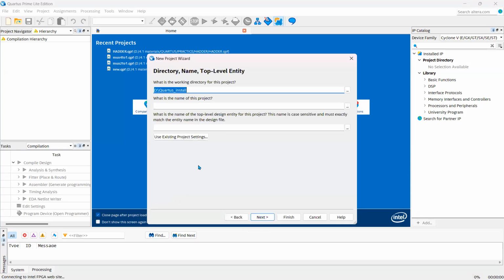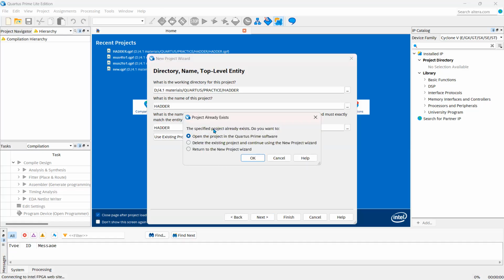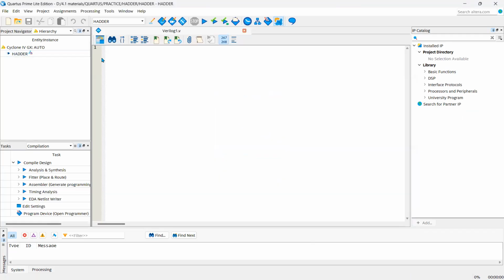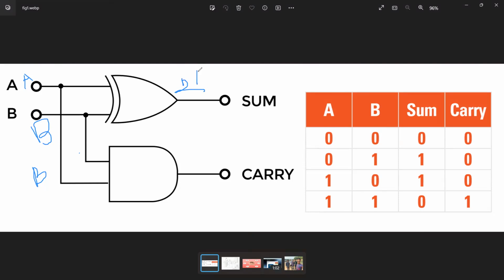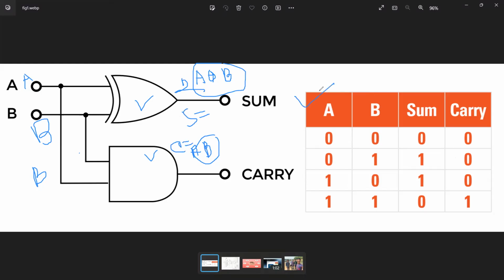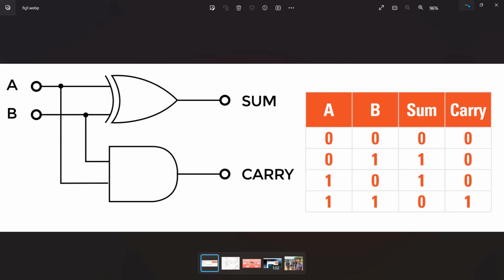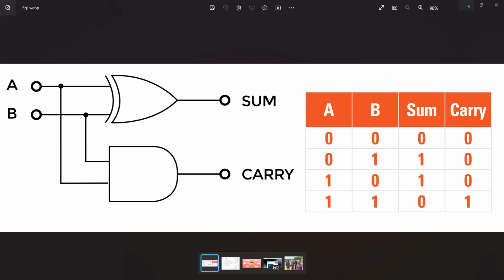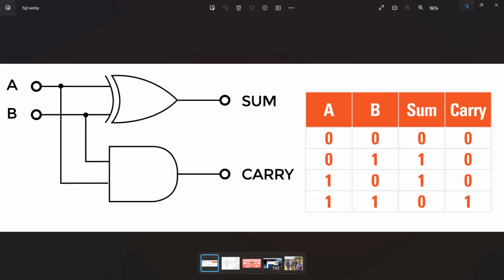Half Adder using verilog